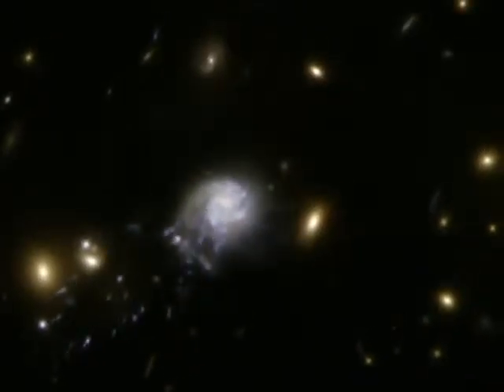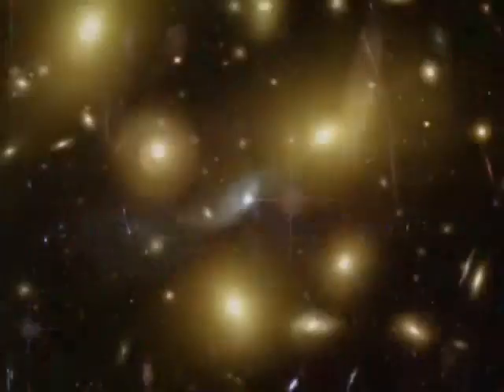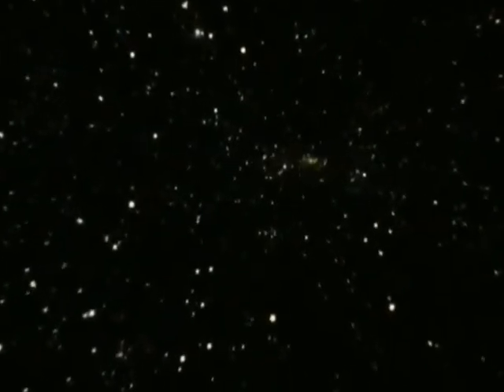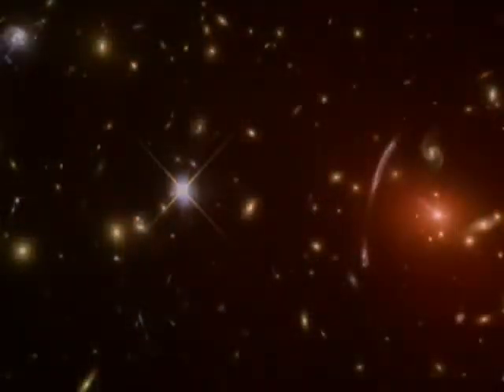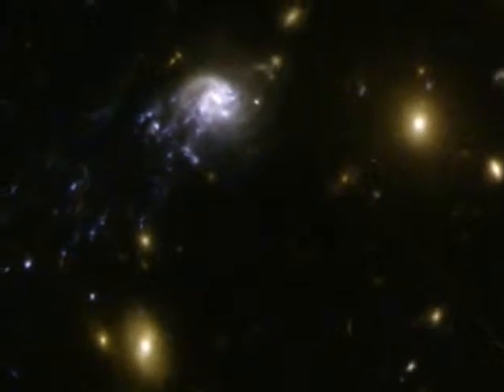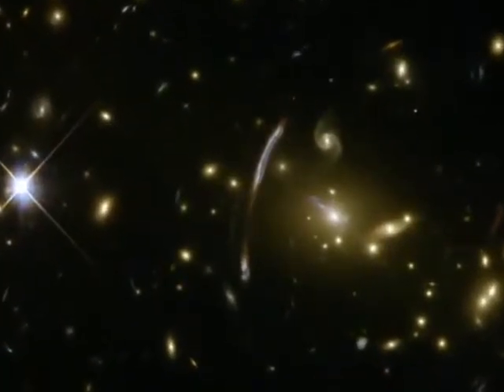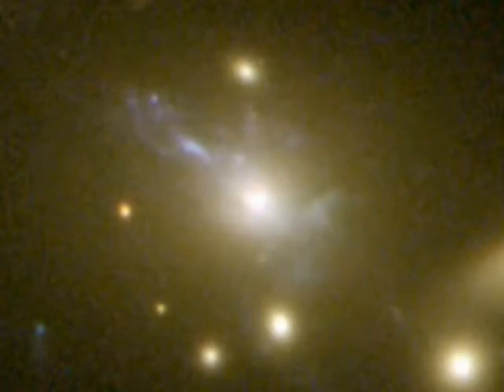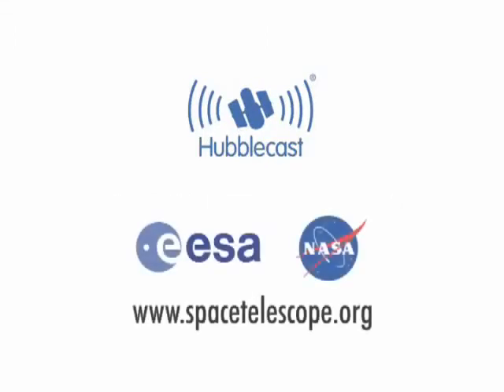Hubblecast 01 HQ sub esp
Hubblecast 01: La galaxia cometa
El telescopio espacial Hubble de la NASA / ESA, en colaboración con varios otros telescopios en tierra y en el espacio, ha captado una galaxia desgarrada por el campo gravitacional de un cúmulo de galaxias y el ambiente áspero. El resultado esclarece el misterioso proceso por el cual las galaxias espirales ricos en gases podrían convertirse en galaxias irregulares pobres de gas o de forma elíptica, a más de mil millones de años.